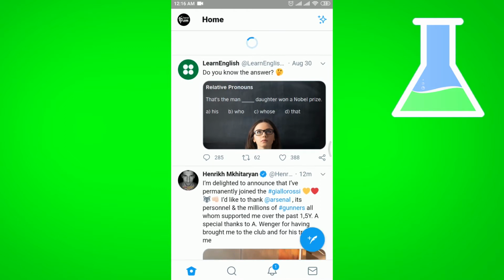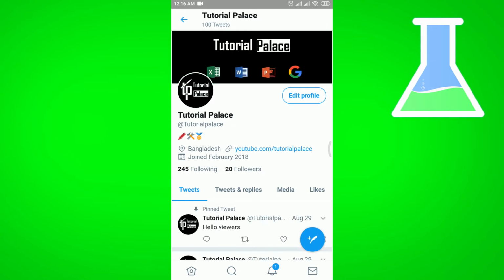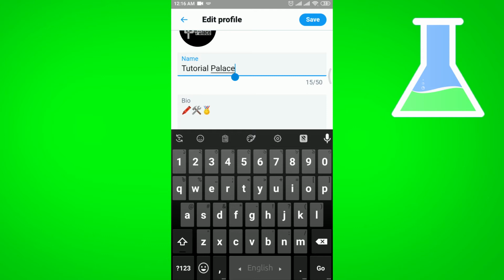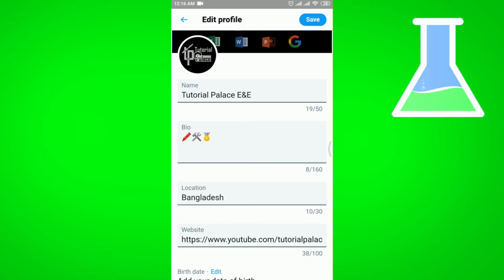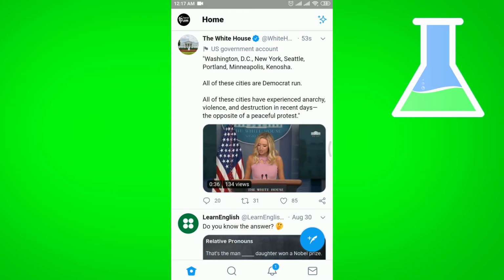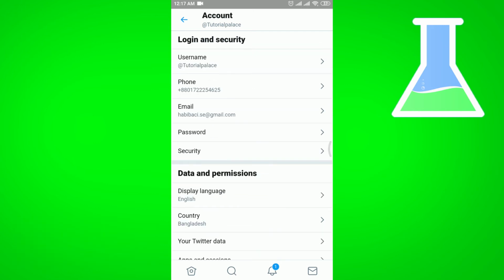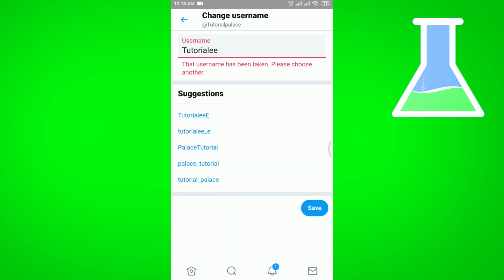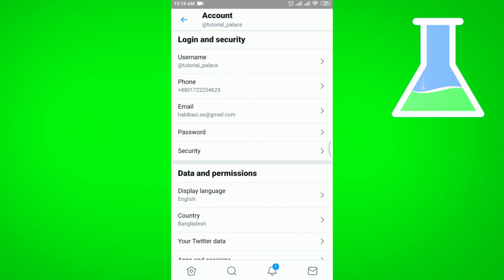How to Change Twitter Username (2020)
Learn How to Change Twitter Username

In this twitter tutorial I show you how exactly how you can change your twitter username. Do you want to change your name on twitter? I got you! I'll show you step by step how you can change your twitter username.